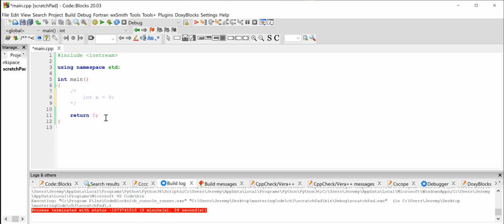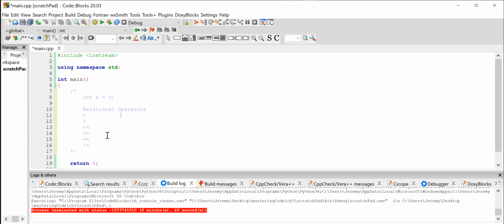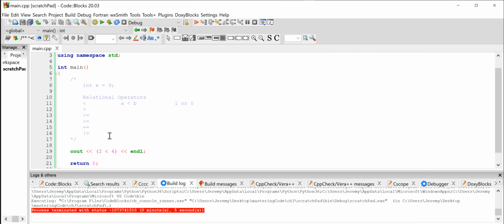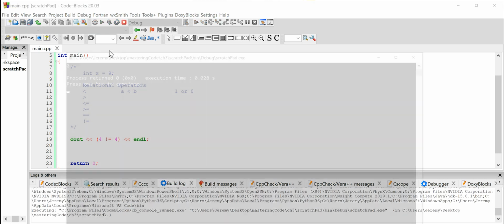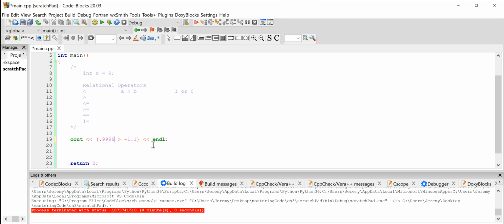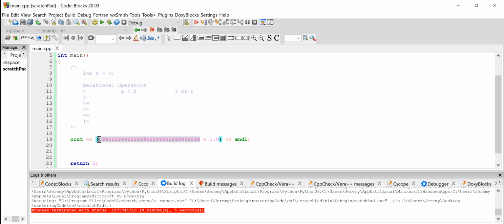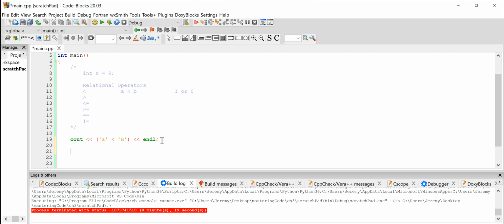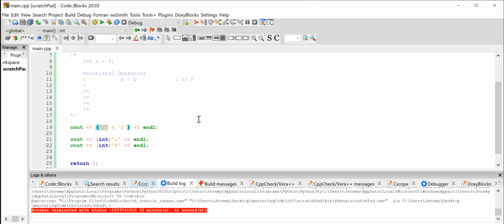Relational Operators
Learn about the backbone of decision-making in C++